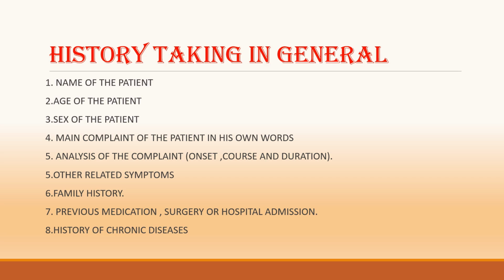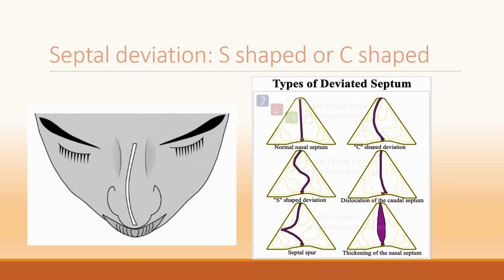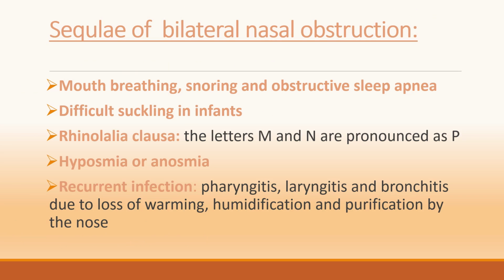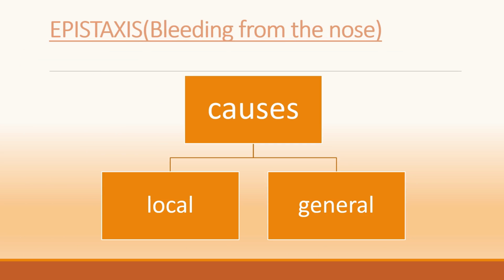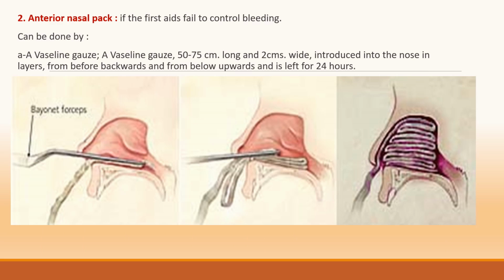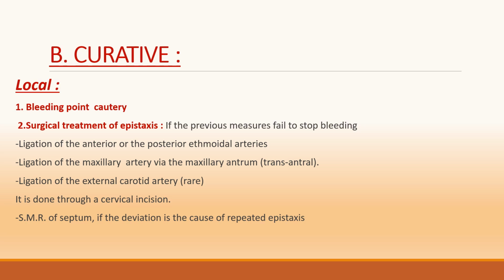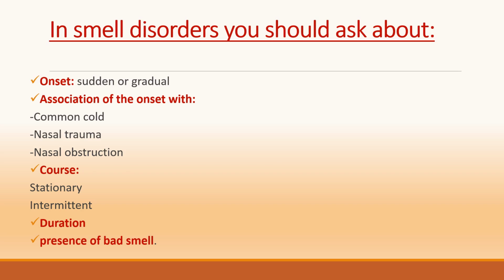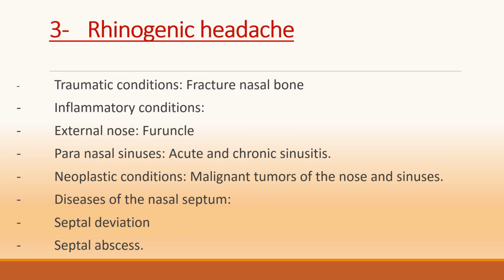History Taking Of Nasal Diseases